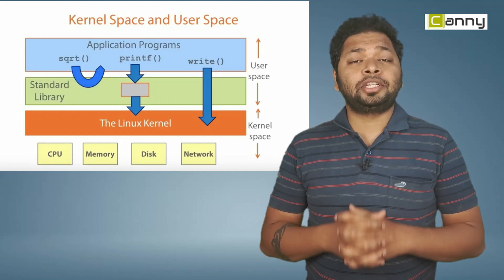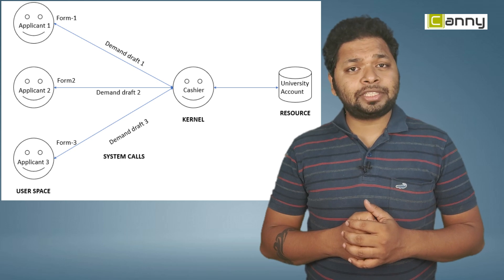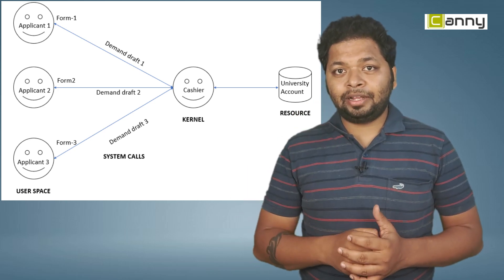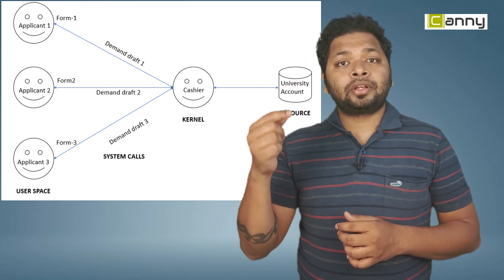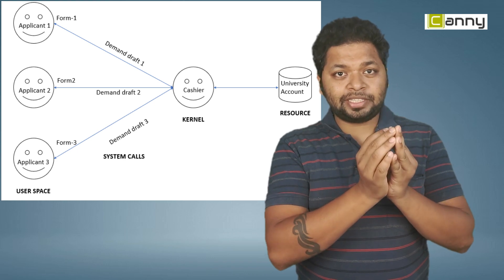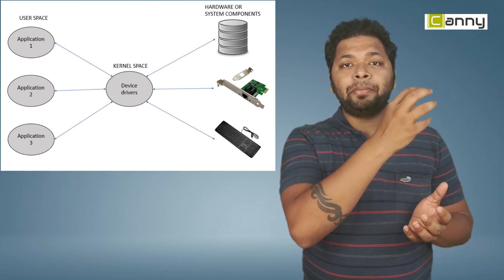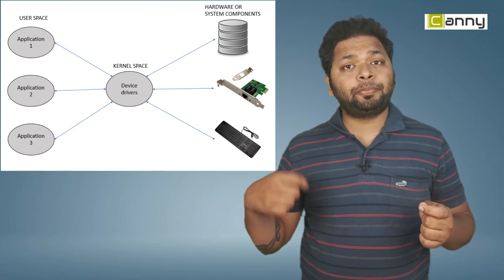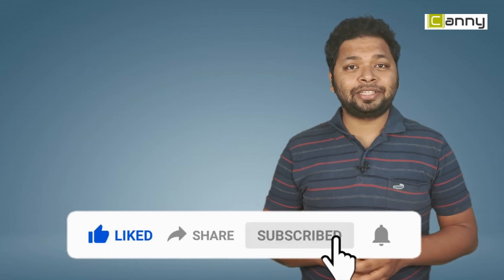Kernel Space Vs User Space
This Video helps clearing the fundamentals about the need and difference between Kernel Space and User Space for a program running in memory.